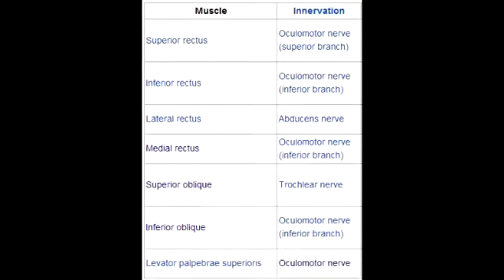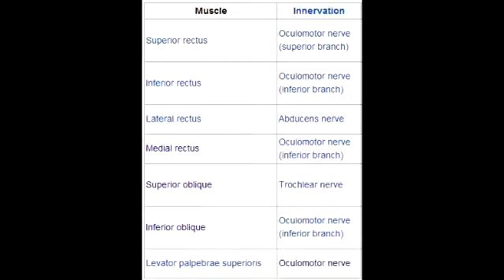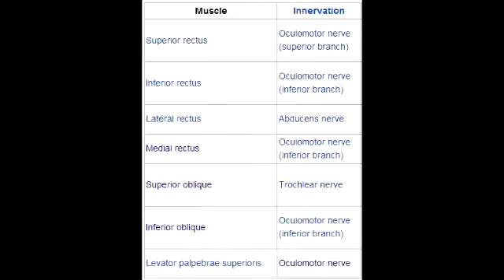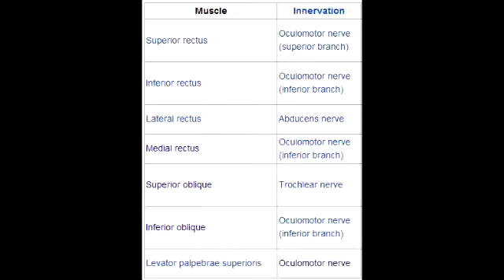Extraocular Muscles and Nerves - Anatomy